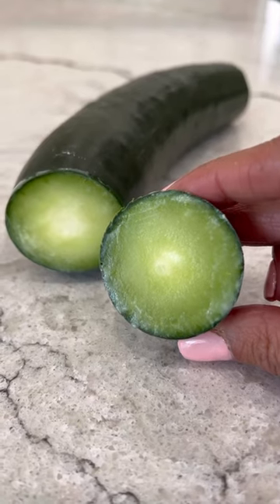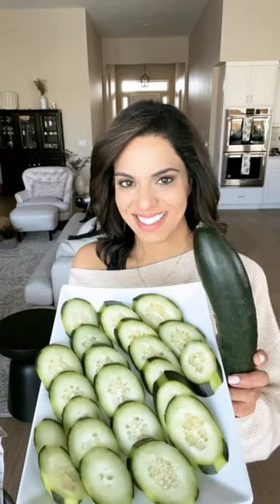How to Milk a Cucumber | Kitchen Hacks